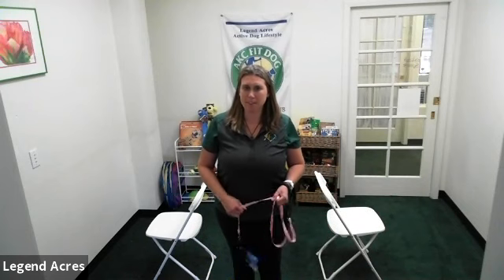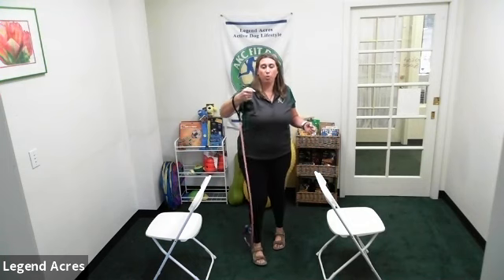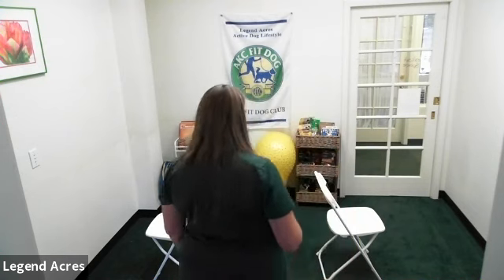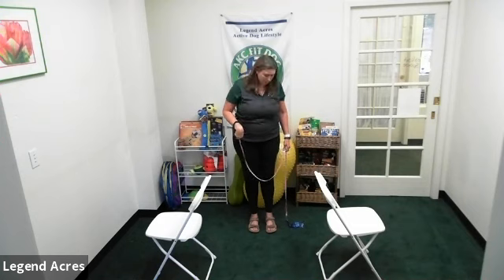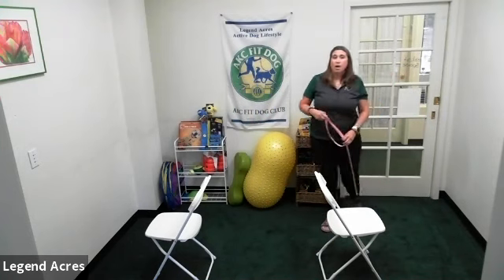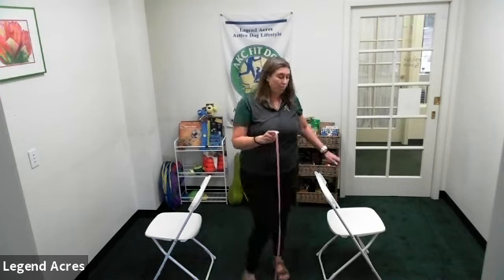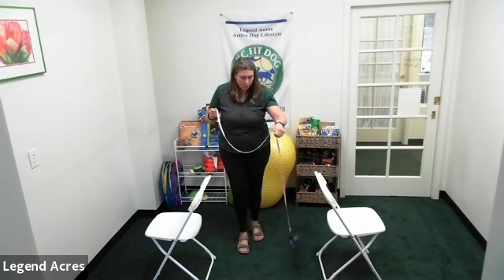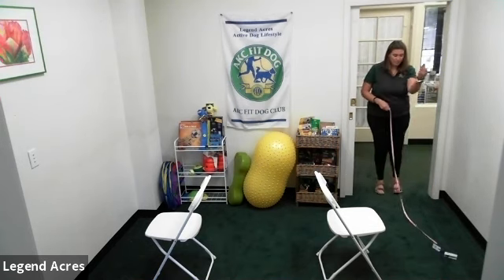Advanced Obedience Entering and Exiting Doorways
Legend Acres is a Unique Veteran Owned business offering Affordable Professional Training and Lesson Services in packages to fit any budget! Legend Acres offers Dog Training, Riding Lessons, and Horse Training.  Veteran Owned Veterans Served! Legend Acres offers Dog Obedience Training with Certified Dog Obedience instructors, Canine Cognition, Canine Behavior Modification, Service Dog Training, Therapy Dog Training, and Emotional Support Dog Training, SD, EDA, Public Service Access Testing, AKC Testing, AKC Evaluator, AKC CGC and AKC Star Puppy Certification, AKC Trick Dog, AKC Trick Novice, AKC Trick Intermediate, AKC Trick Advanced, AKC Trick Performer, AKC Good Canine Citizen, AKC Community Canine, AKC Urban Canine,  AKC Family Dog, AKC Fit Club, Legend Acres Active Lifestyle Club, Canine Cognition, Fundamentals training course, Intermediate training course, Advanced training course, Urban training Course, Service dog Task Training, PTSD Service Dog Training, Psychiatric and Emotional Support Dog Training.   Graduate Dog Classes, Free Training Assessment.  Horse Training using Natural Horsemanship, Equine Behavior Modification, Riding Lessons and Horsemanship with certified CHA Lesson Instructors.  Legend Acres offers group and private lessons in Puppy 101 and Basic Dog Obedience, offering AKC Star Puppy Testing, AKC Canine Good Citizen, AKC Community CGC, and AKC Urban CGC, Long Line, Off Leash Training, and Emotional Support Dog Training.  Dog Training in the Greater Phoenix Area!  Horseback Riding Surprise, AZ, Horseback Riding Luke Air Force Base, Horse. Serving the West Valley of Phoenix, Arizona.   Maricopa County, AZ including Apache Junction, Avondale, Buckeye, Carefree, Cave Creek, Chandler, El Mirage, Fountain Hills, Gila Bend, Gilbert, Glendale, Goodyear, Guadalupe, Litchfield Park, Mesa, Paradise Valley, Peoria, Phoenix, Queen Creek, Scottsdale, Sun City, Sun City West, Surprise, Tempe, Tolleson, Wickenburg and Youngtown.  Legend Acres has a wealth of experience in the Animal Care industry and can advise our clients on matters concerning vets, breeding, training, pet travel and many other pet care services.​​  Now with Dog Training in Surprise, AZ.  For the best Dog Trainer in Arizona, call Legend Acres for Dog Obedience Training in Arizona's West Valley.

Legend Acres was founded by an experienced dog behavior specialist and Veterinary Technologist. Our Main Office is Located in Surprise Arizona and serves the greater Phoenix Area. We also offer in person training & classes in Middle Tennessee and Western Kentucky. Legend Acres provides flexible, evidence-based education to dogs of all ages and breeds. Legend Acres premier dog training program has an excellent reputation for taking a psychological approach to training from the dog's point of view.  The highly customized group, private, and interactive online lessons are available to help raise puppies, train service dogs from start to finish, administer obedience training, and deal with severe behavior problems like anxiety and aggression.  Legend Acres offers a range of programs to meet any needs and concerns, including the introductory session for first-time customers, private sessions to teach better obedience and communication skills, and six-week group classes covering obedience and cognition.  Dog owners learn effective communication skills that employ gentle, common sense methods.